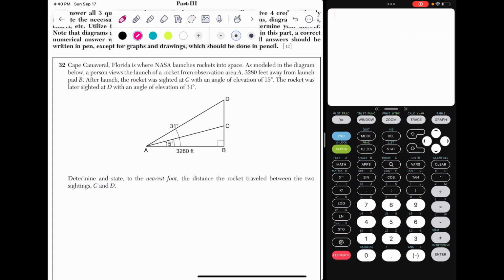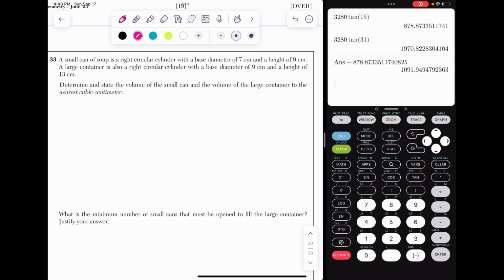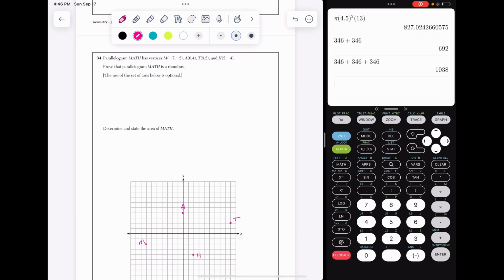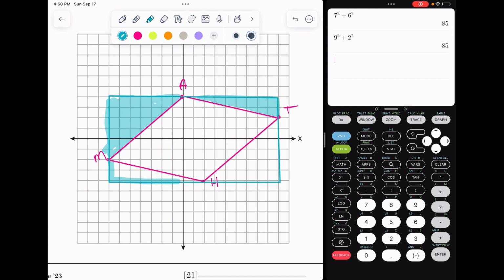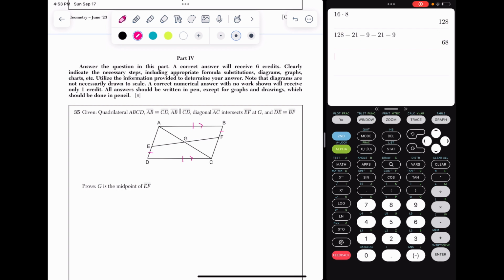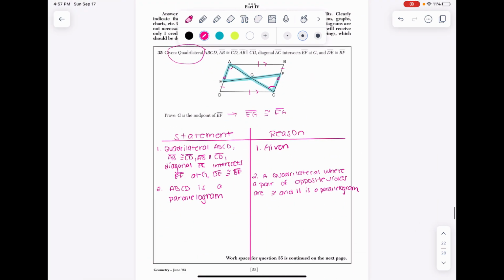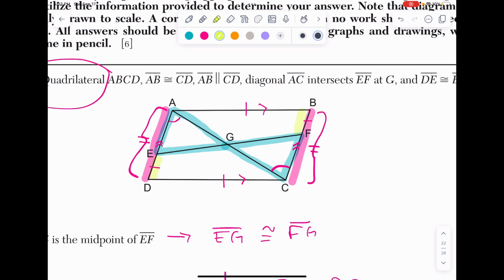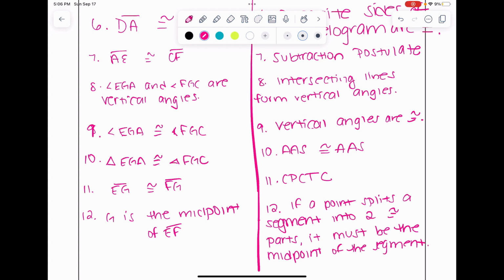Geometry Regents June 2023 Questions 32-35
This video reviews the June 2023 Geometry Regents questions 32-35.

Students: Grab my Regents Review Workbook! Need extra practice prepping for the Geometry Regents Exam? In my Geometry Regents Review Workbook, you'll review 22 of the exam's 'hot topics' and practice original questions designed to be very similar to those on the exam. Includes a mock exam and detailed answer keys for additional support. Click here to grab it on Amazon now

Timestamps:
00:00 Question 32
03:30 Question 33
06:20 Question 34
12:21 Question 35